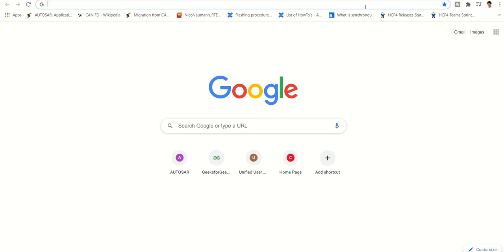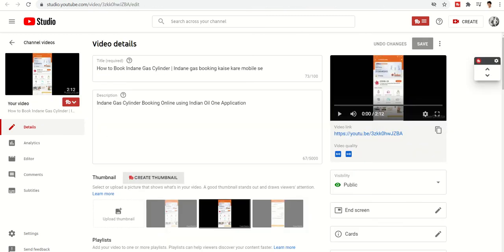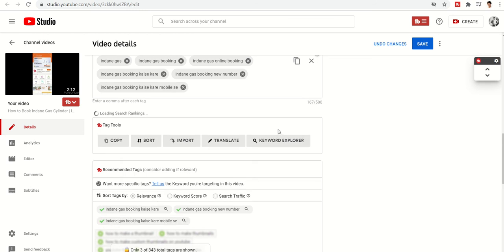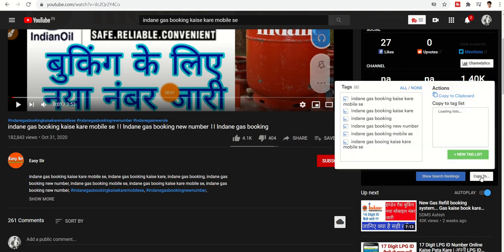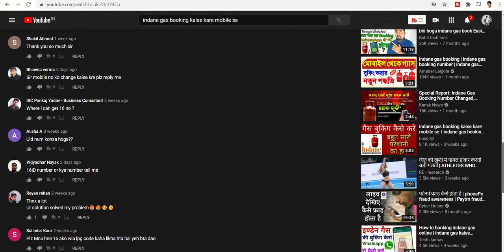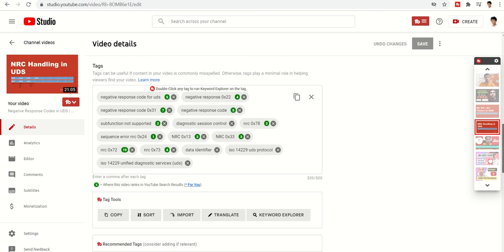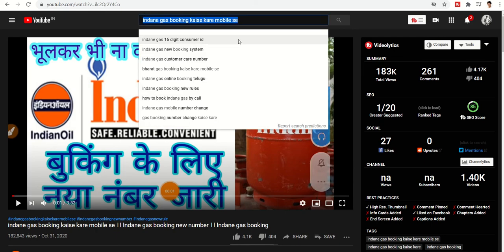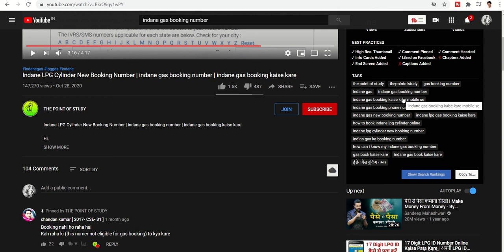How to Copy Tags from Other YouTube Video using TubeBuddy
How to increase Ranking of your YouTube Video.